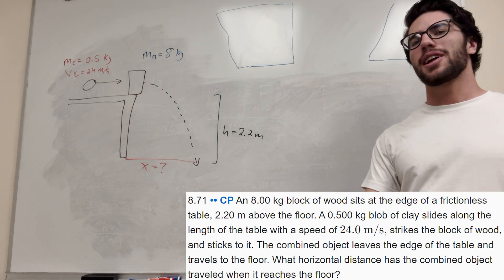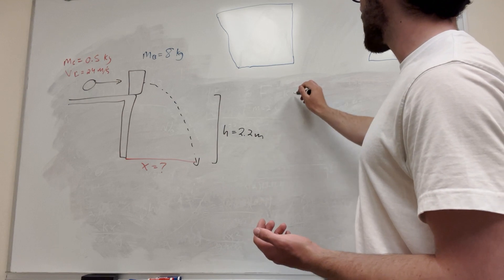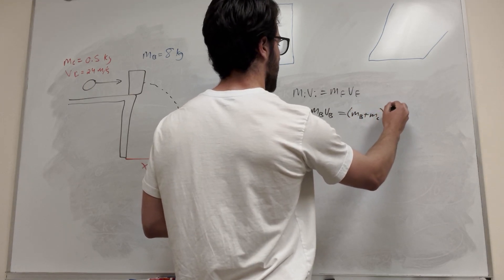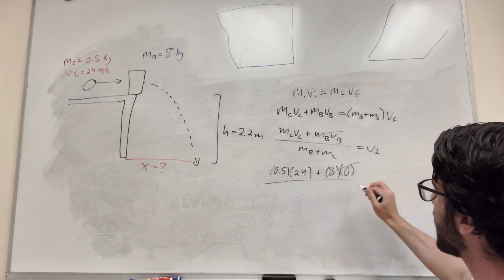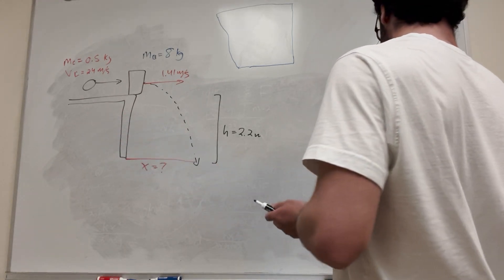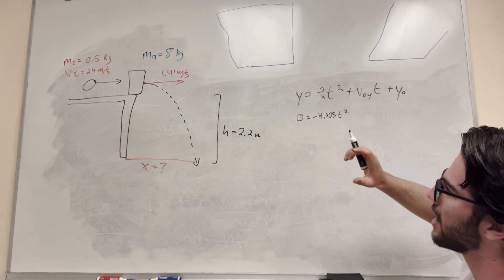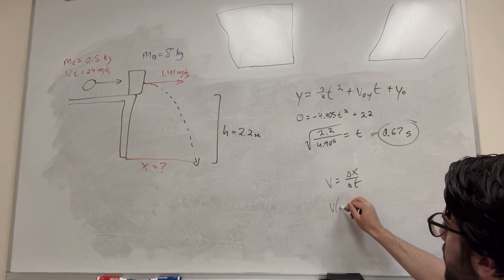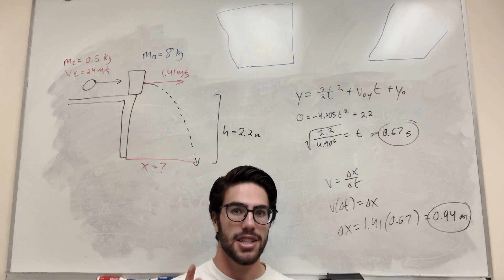An 8.00 kg block of wood sits at the edge of a frictionless table - Problem 8.71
8.71 •• CP An 8.00 kg block of wood sits at the edge of a frictionless table, 2.20 m above the floor. A 0.500 kg blob of clay slides along the length of the table with a speed of 24.0 m/s, strikes the block of wood, and sticks to it. The combined object leaves the edge of the table and travels to the floor. What horizontal distance has the combined object traveled when it reaches the floor?